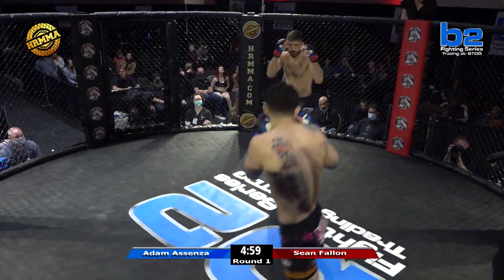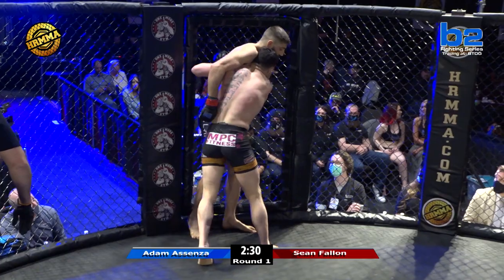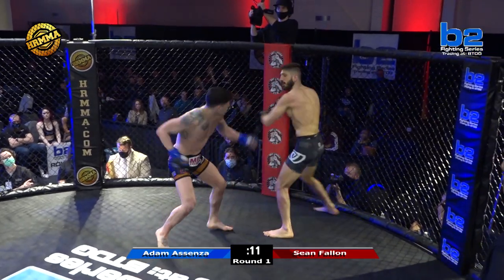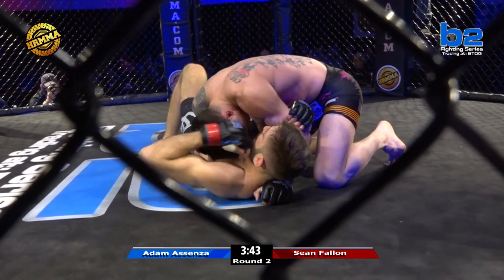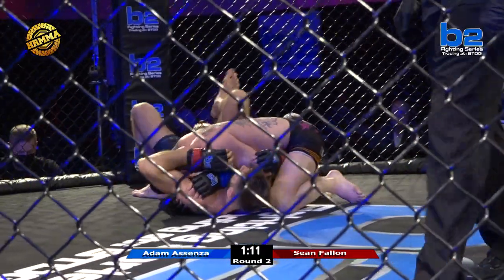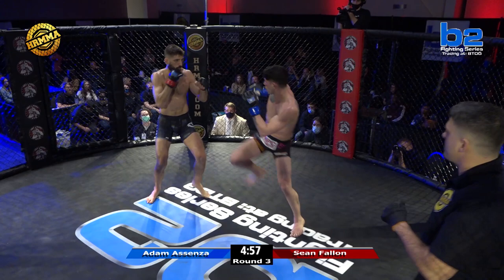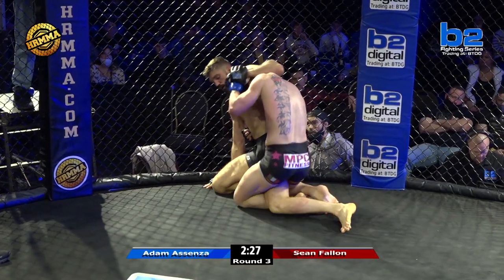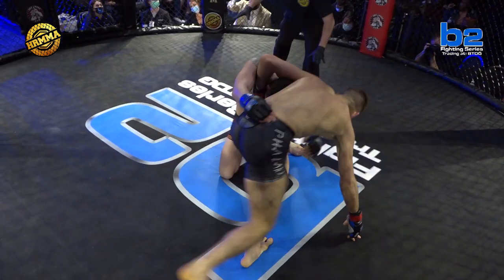Assenza vs Fallon HRMMA118